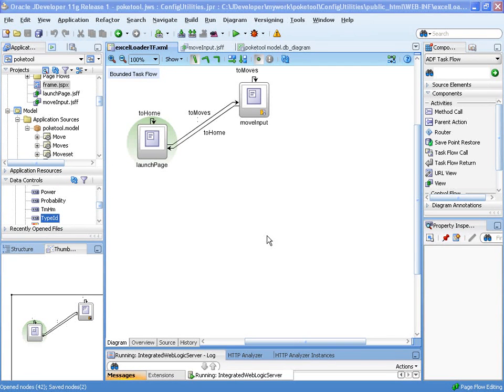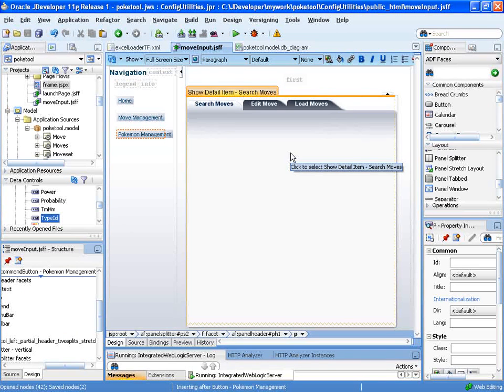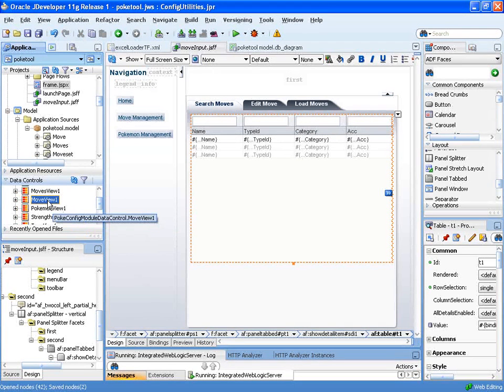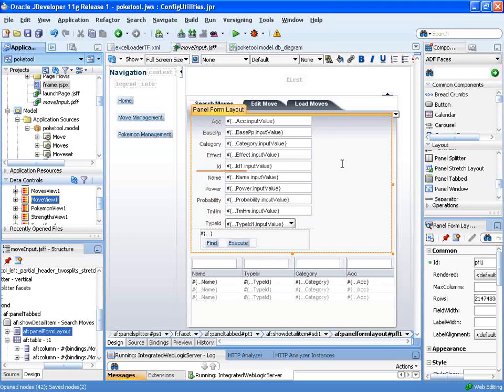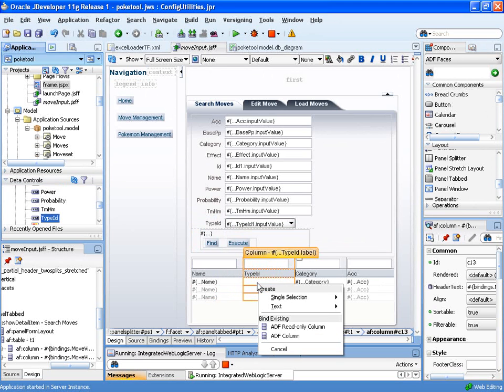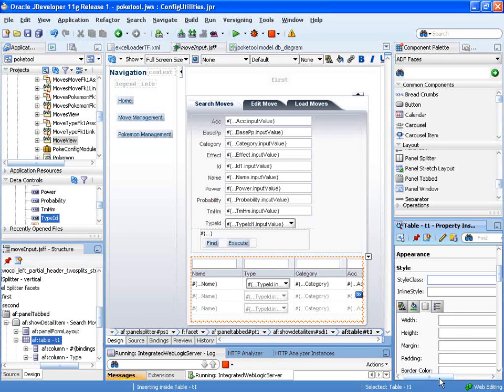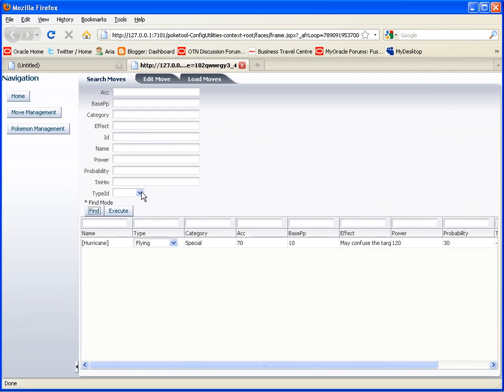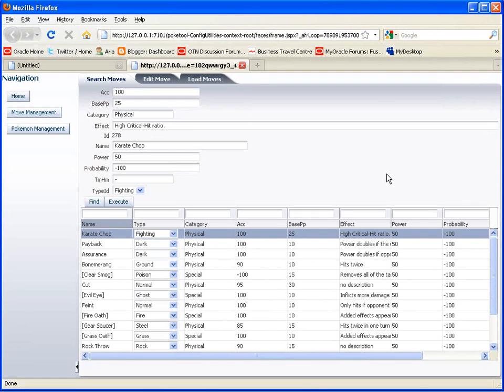Creating a search page using ADF Faces Rich Client Search Form context option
This video shows using the Search Form context option in ADF Faces Rich Client to create a quick and effective search page.